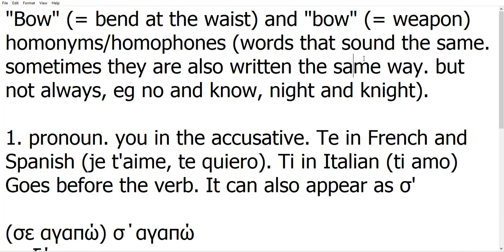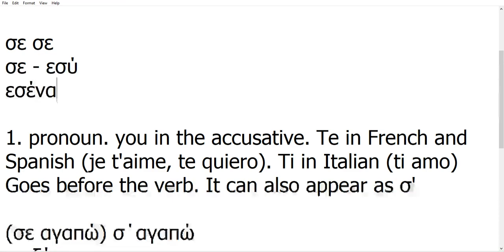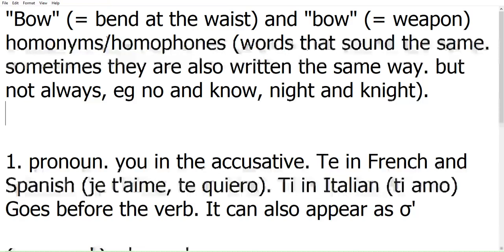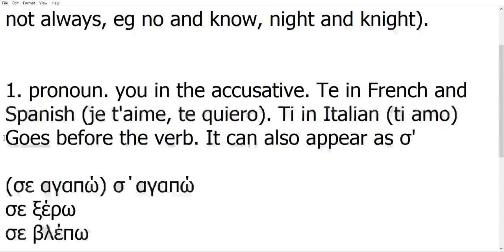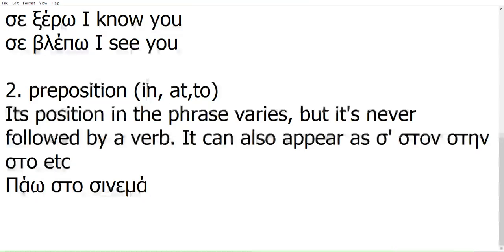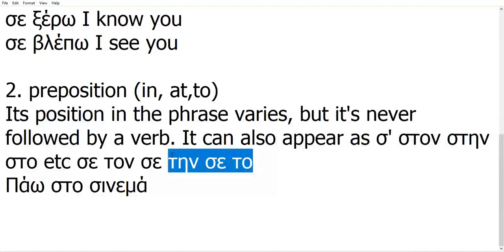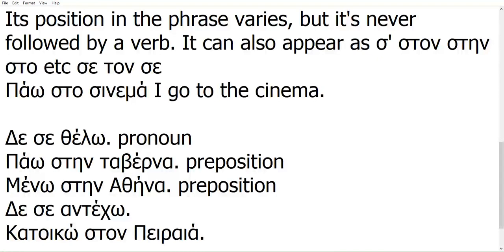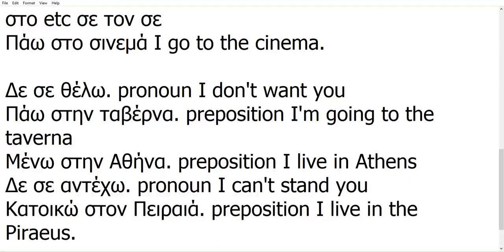The word σε